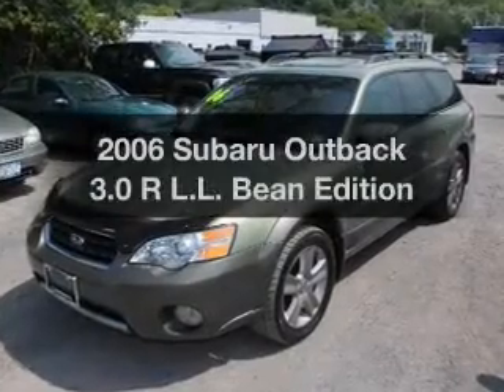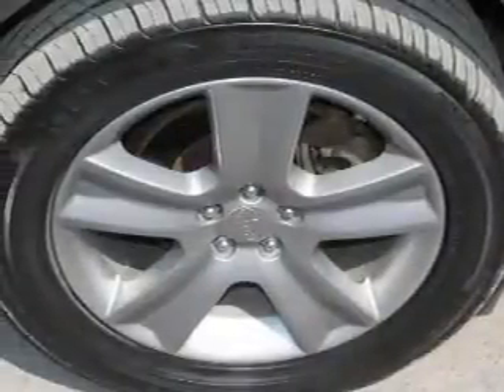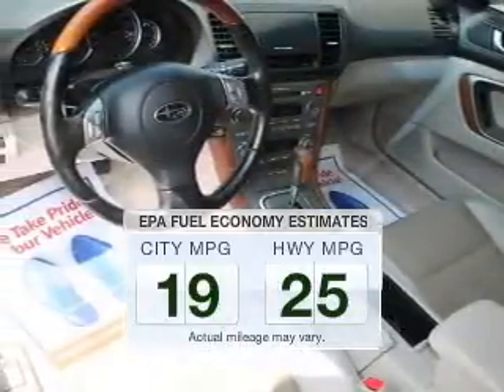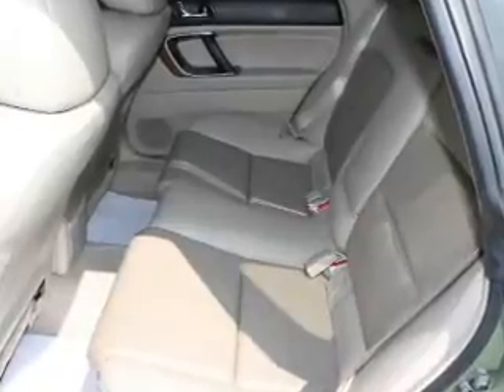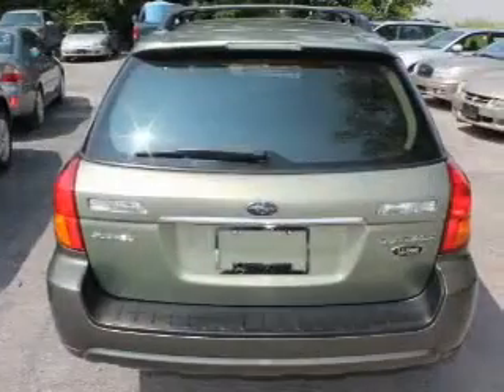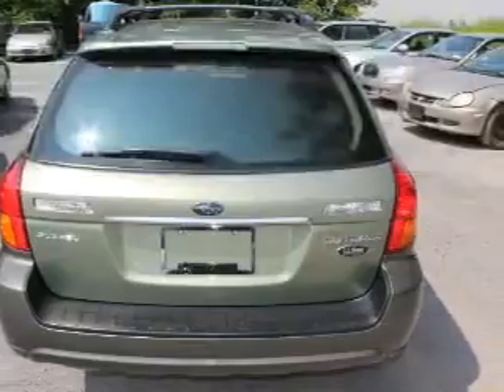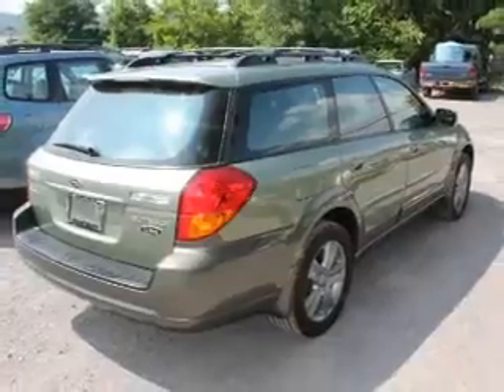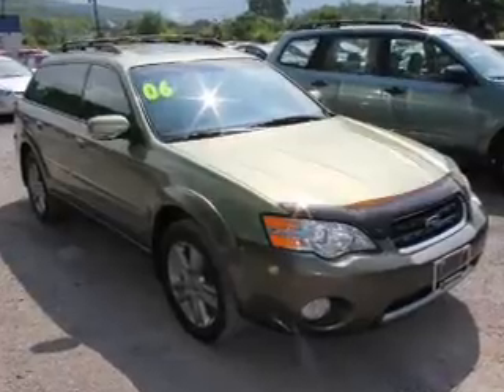2006 Subaru Outback - Ithaca NY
Year: 2006
Make: Subaru
Model: Outback
Trim: 3.0 R L.L. Bean Edition
Engine: 3.0 liter H6 24 valve
Transmission: 5-Speed Automatic
Color: Green
Mileage: 71143
Address:
Route 13